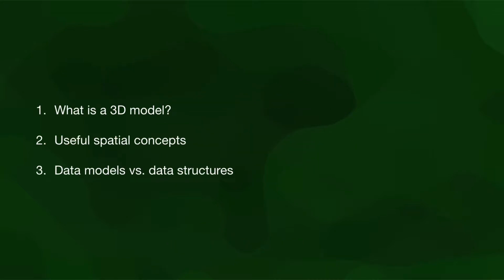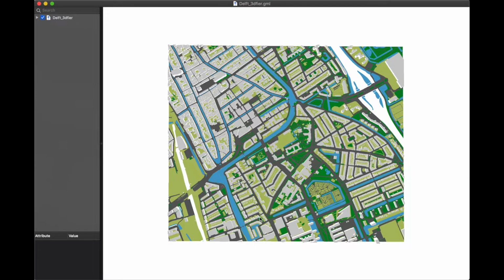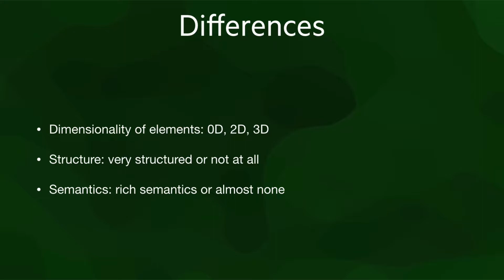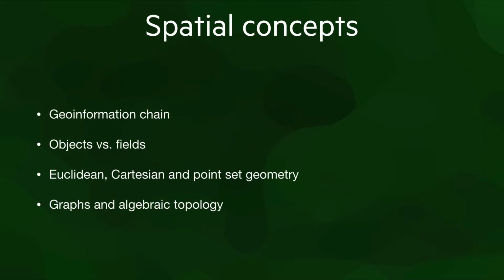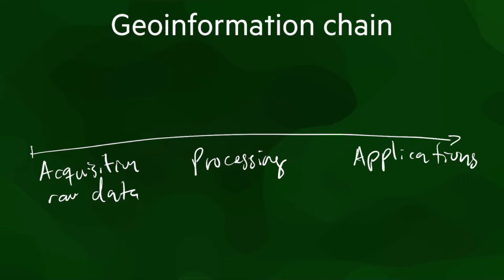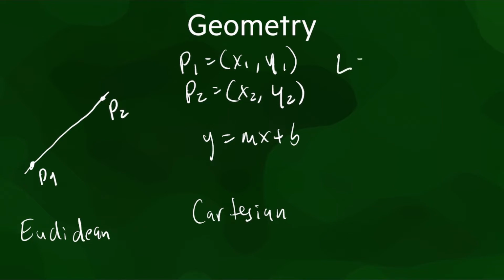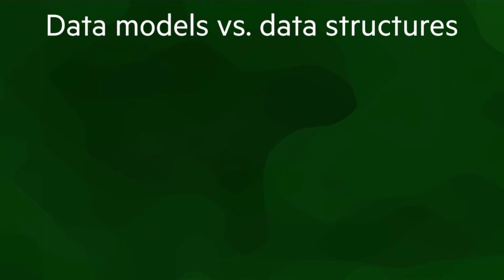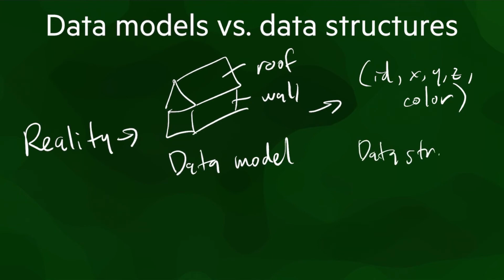GEO1004 | 2020 -- Introduction: reality, data models and data structures